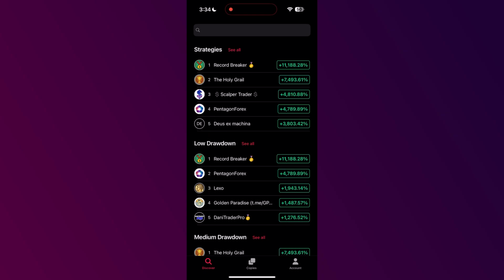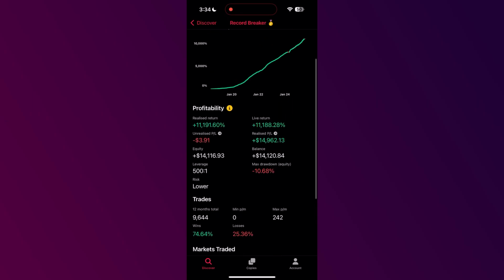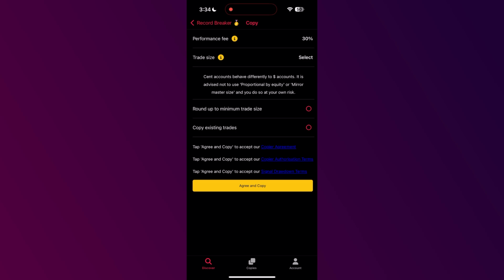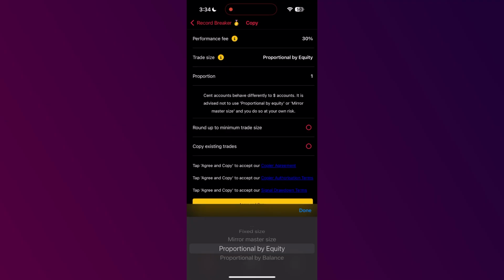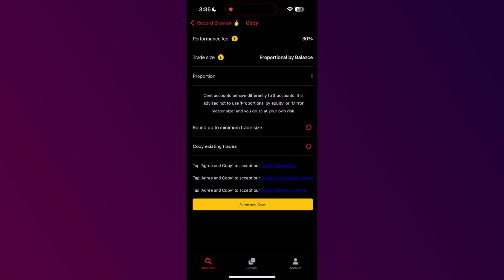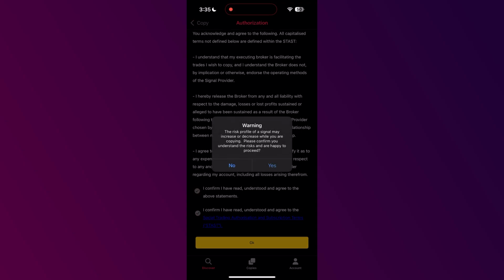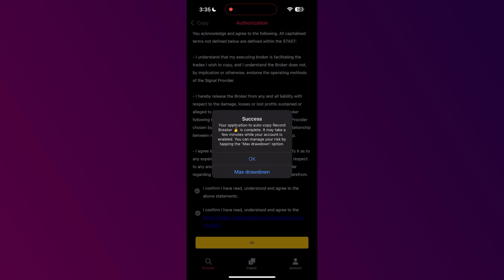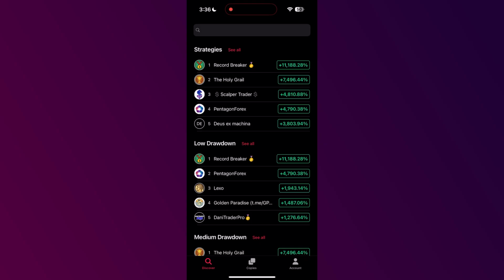How to Copy Trades Like a Pro | Step-by-Step Guide for Beginners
Want to trade like the pros without spending years mastering the markets? 🚀
In this video, we’ll show you exactly how to copy trades from top traders directly in your Taurex account — so you can learn and potentially profit at the same time.

✅ What you’ll learn in this video:

✅ What trade copying is and how it works
✅ How to choose the right trader to follow
✅ Step-by-step process to start copying trades
✅ Pro tips to manage risk while copying

Whether you’re a beginner looking for an easier way to start trading or you just want to save time, this guide will help you get started in minutes!

The information on this page is not intended for UK clients.